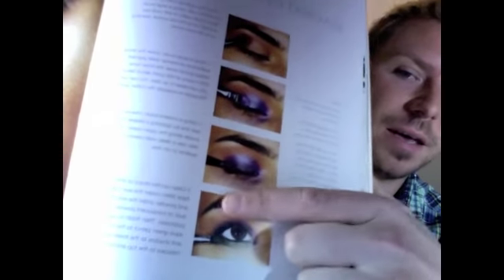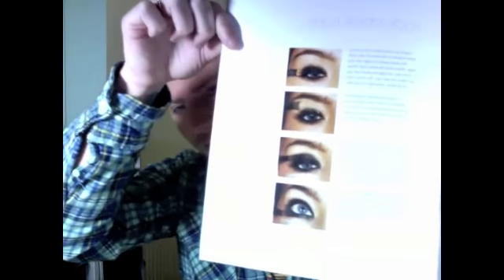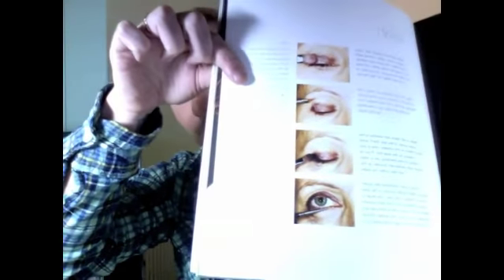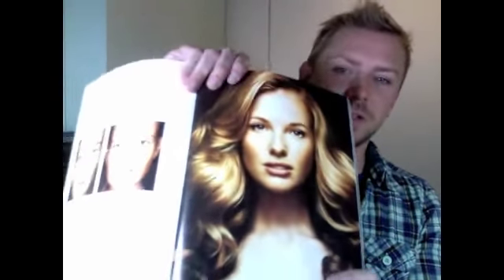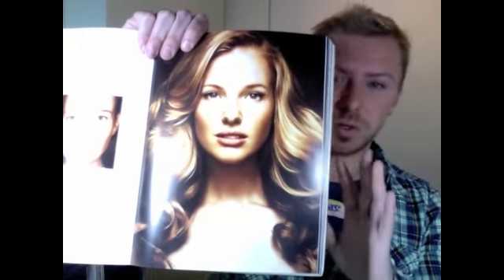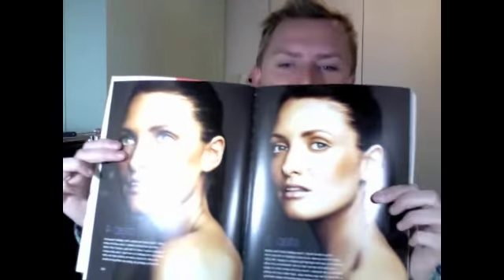Rae Morris Makeup The Ultimate Guide Review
Here is my review of the Rae Morris book Makeup The Ultimate Guide. I bought this book myself years ago and it is by far the best makeup book i've ever read. It would really mean a lot to me.

and say Wayne sent you :)